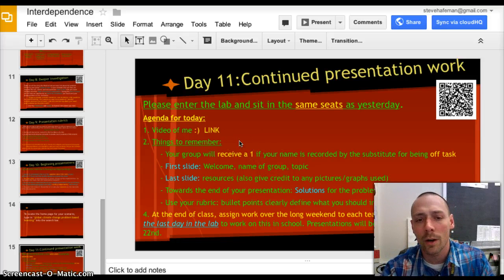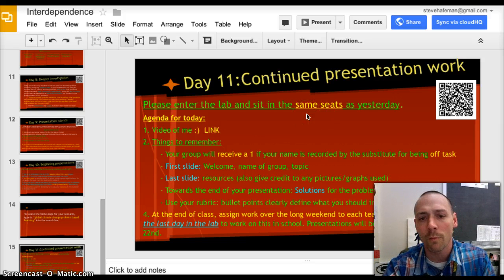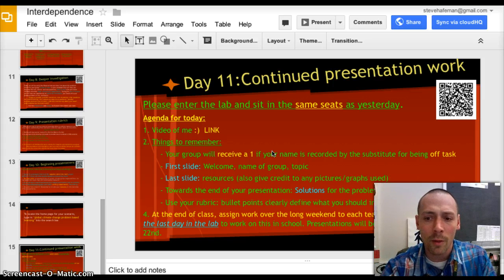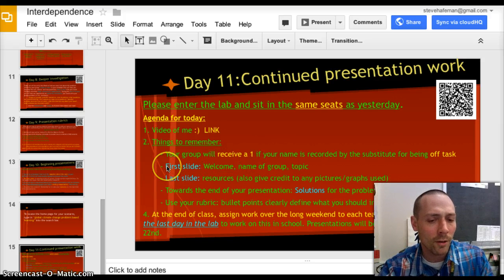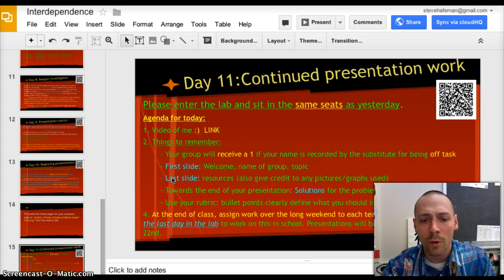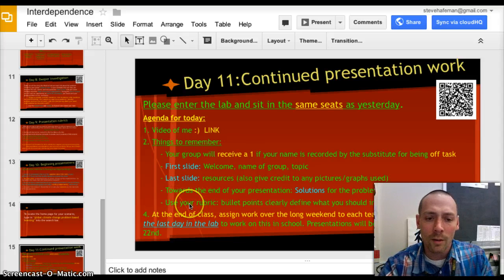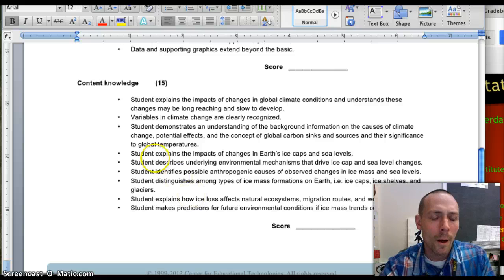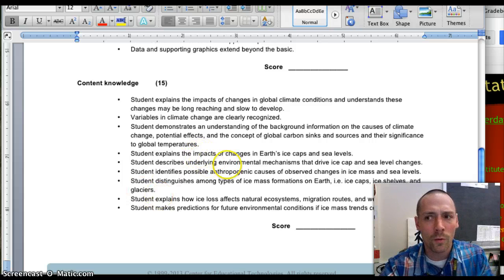Global Climate change